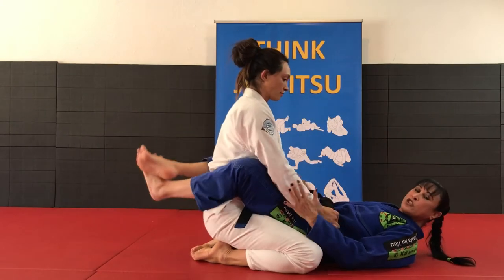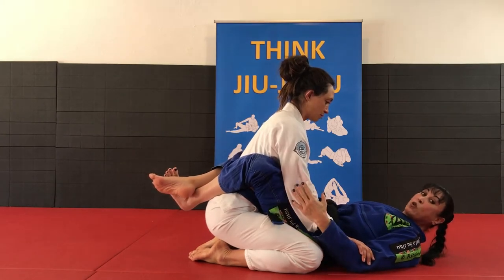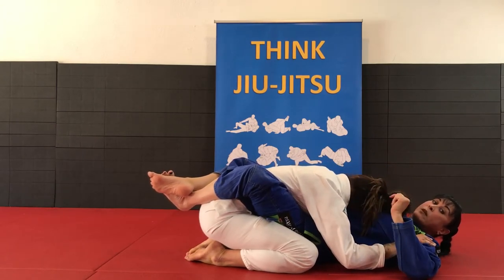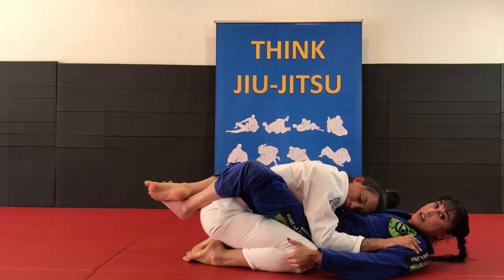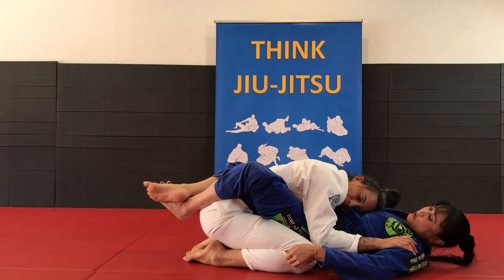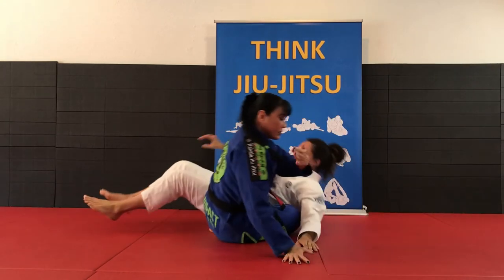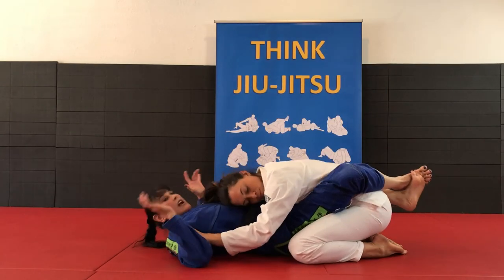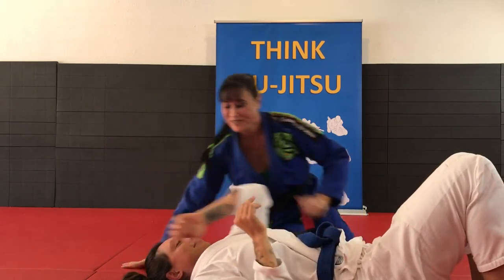99 TECHNIQUES - #81 Flower Sweep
Professor Daynin Dashefsky teaches "Flower Sweep" with Grey Hunt of Brentwood Club BJJ under Cindy Omatsu in Los Angeles, CA.

This is the #81 technique in her "99 TECHNIQUES" videos that she uses as part of her "ADULT TESTING" for White through Black Belts at her Academy in Honolulu, Hawaii called KAHALA JIU-JITSU which is an Impact Jiu-Jitsu affiliate.

The testing standard between belt levels are different but the testing techniques are the same for every student.